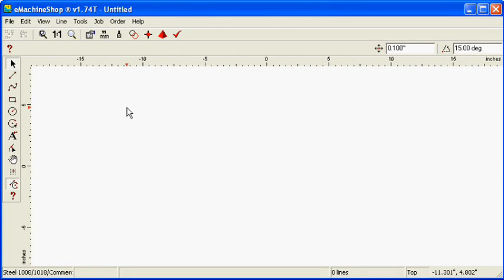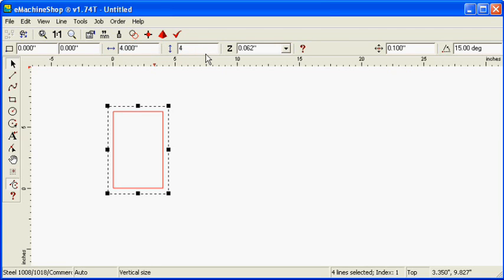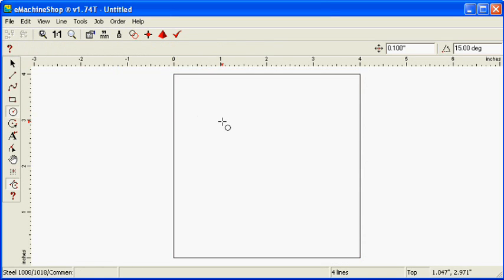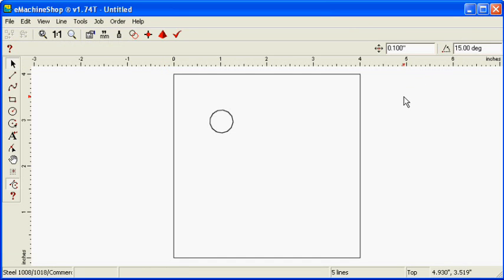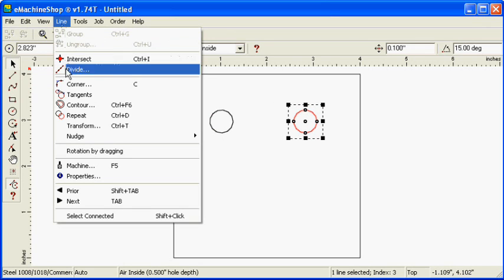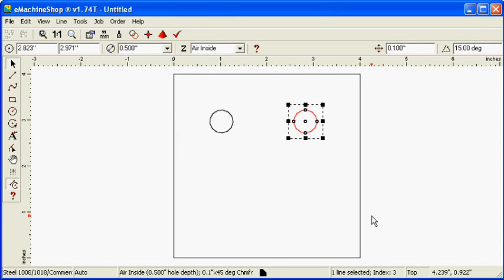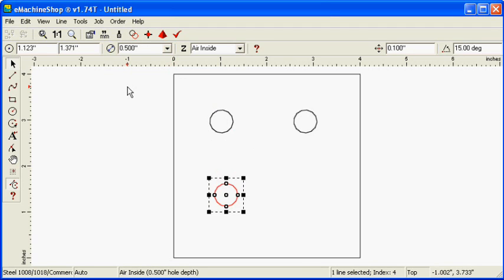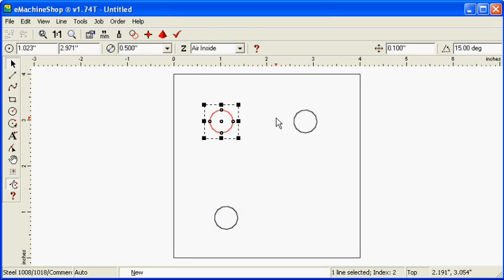eMachineShop Holes Tutorial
Tutorial on creating various holes in the eMachineShop CAD software.